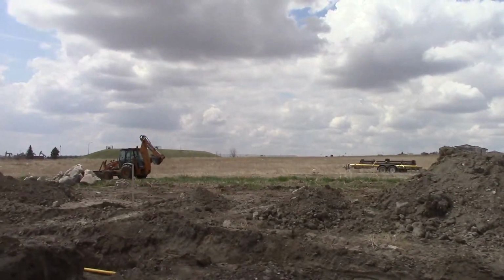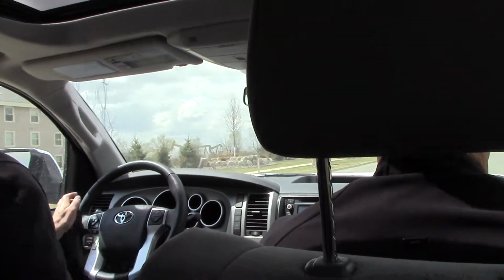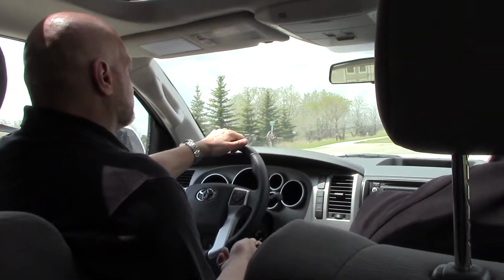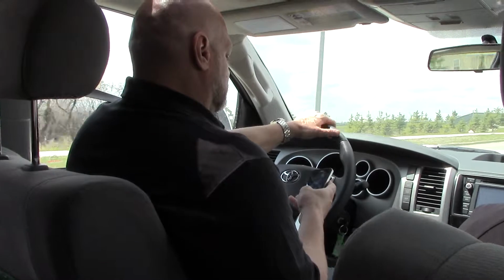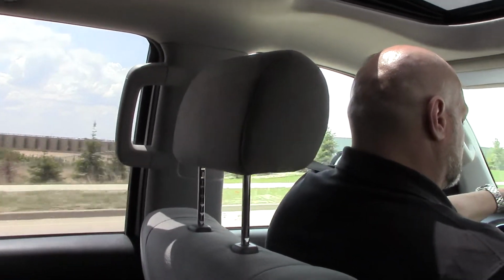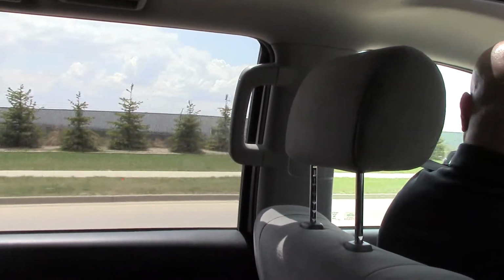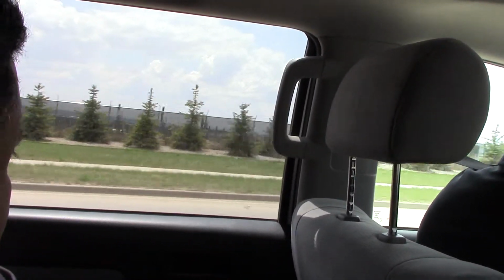Video Tour of $265K Williston homes Construction Site